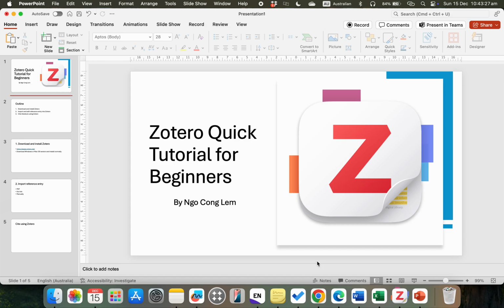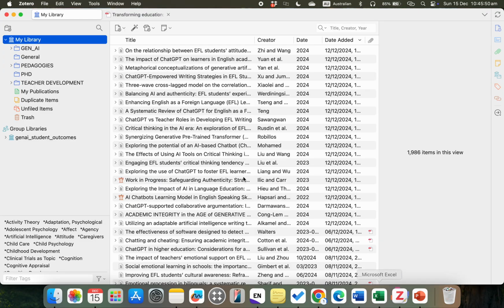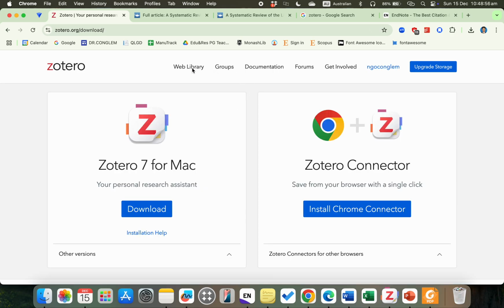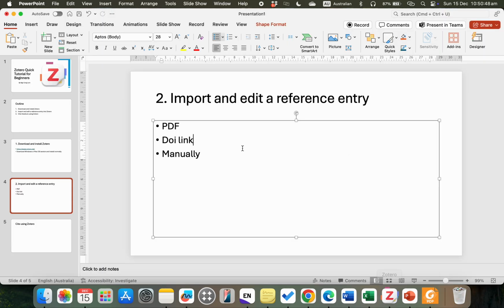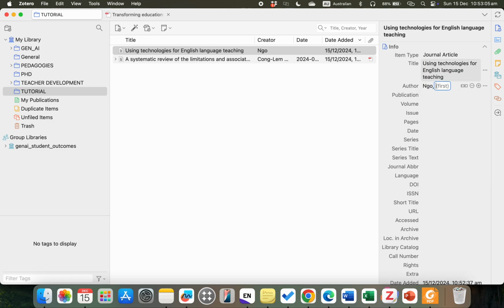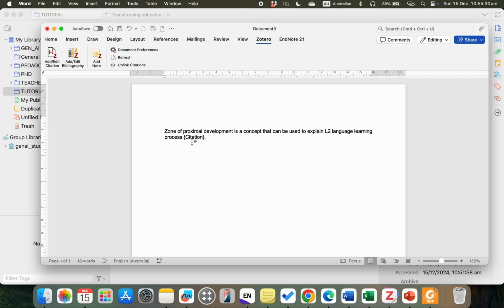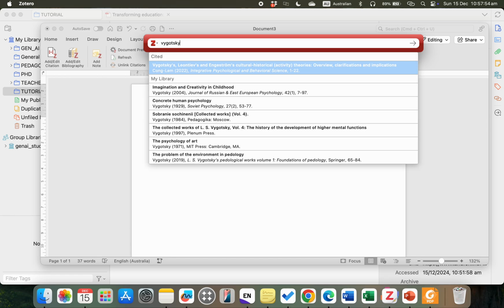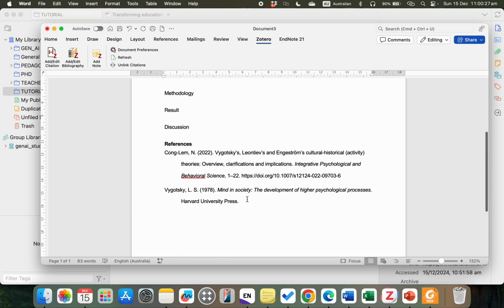A quick Zotero tutorial for beginners - Dr Ngo Cong Lem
This video is about a quick Zotero tutorial for beginners - Dr Ngo Cong Lem